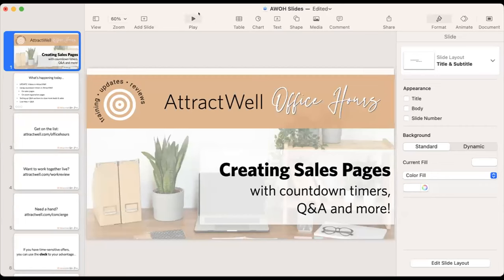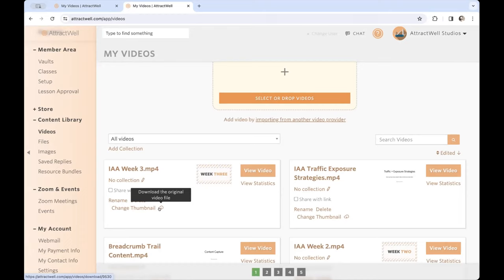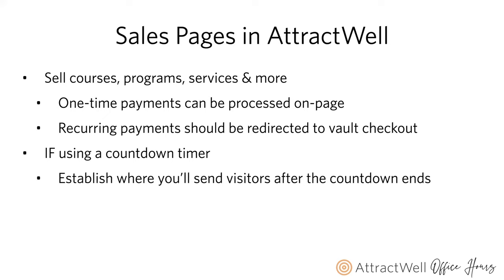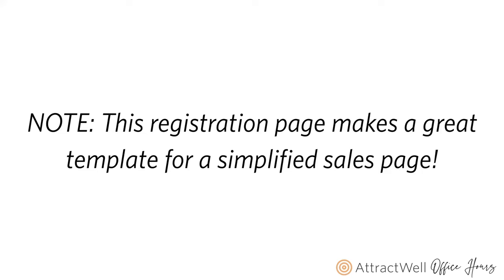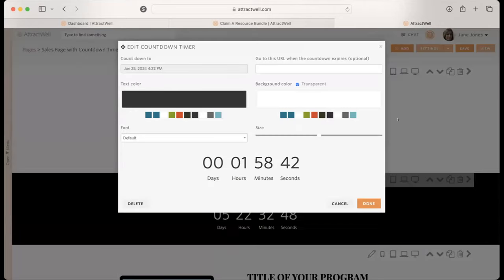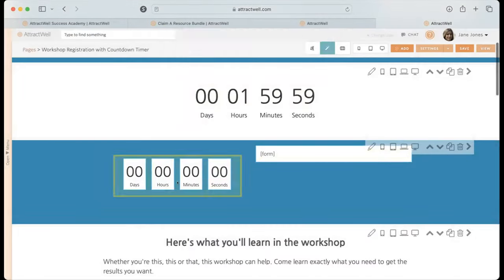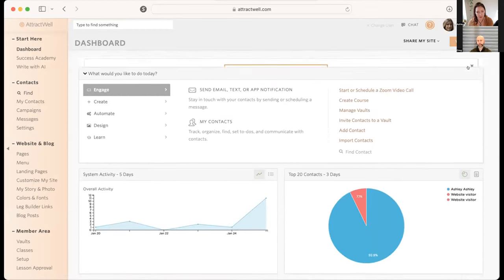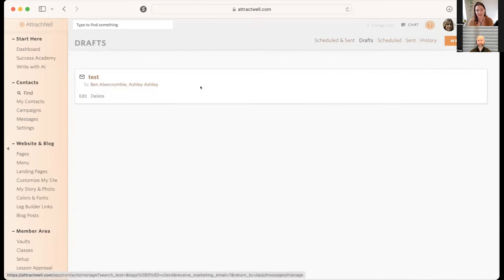Creating Sales Pages & Registration Pages with Countdown Timers | AttractWell Office Hours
Welcome to another session of AttractWell Office Hours!

In this training (first ~30m) we walked through sales & registration pages that utilize countdown timers and expandable Q&A sections!

Get started with your own system for $1: AttractWell.com